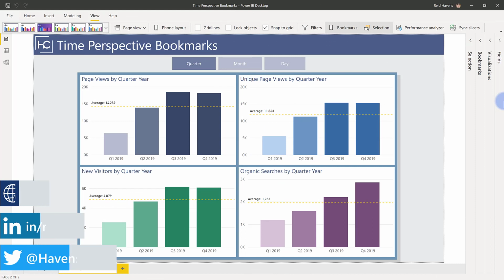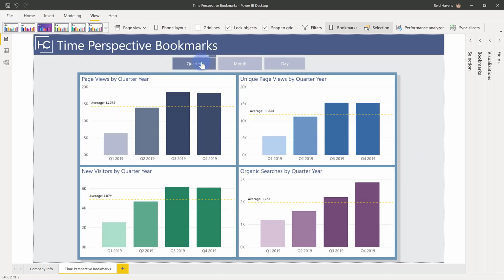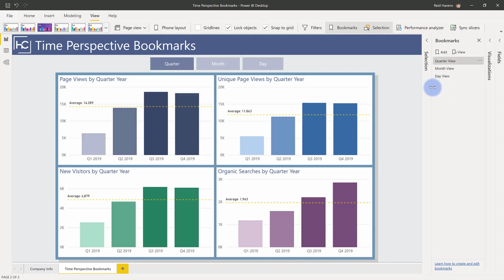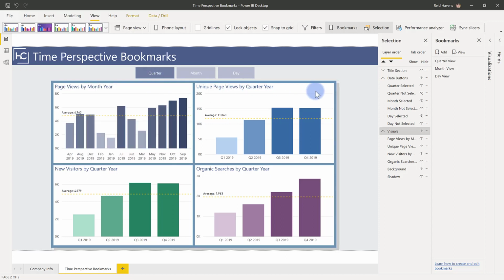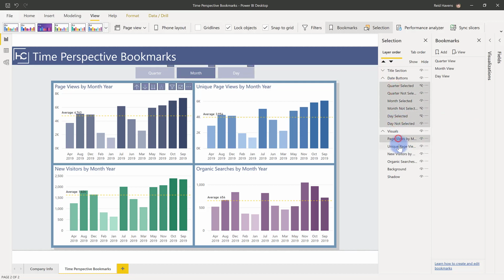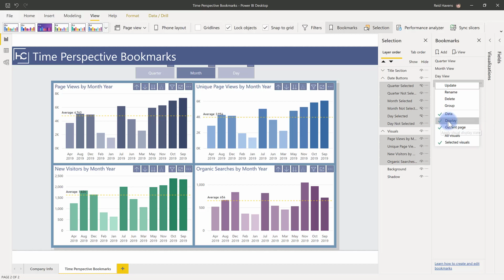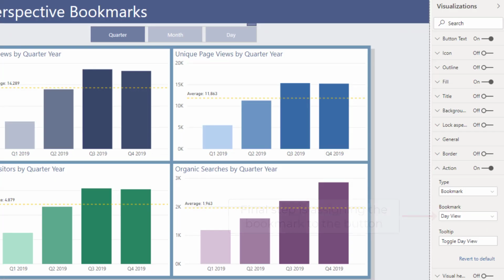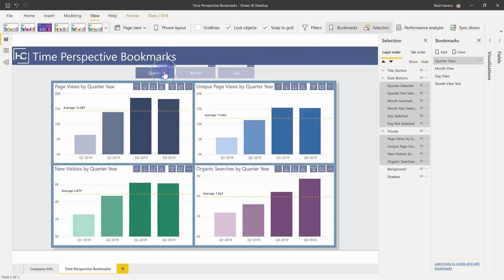Using Bookmarks to Toggle Hierarchy Levels Across Multiple Visuals in Power BI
Learn how to leverage bookmarks to seamlessly navigate between hierarchical time perspectives across multiple visuals.

VIDEO CHAPTERS 🎥
0:00 - Start of Video
0:12 - Content Intro
0:35 - Showing the Solution
1:46 - Opening Bookmarks Pane
1:59 - Opening Selection Pane
2:46 - Creating the Bookmarks